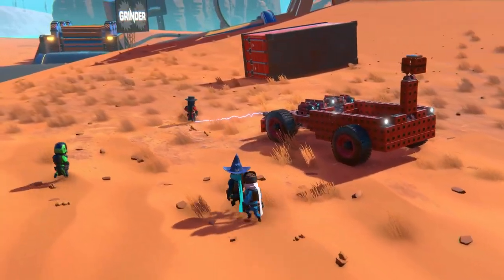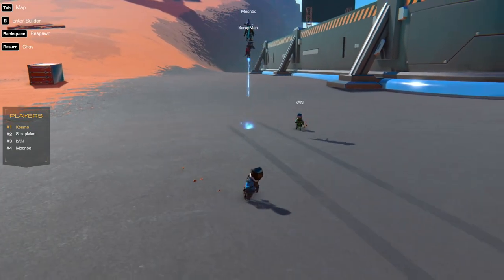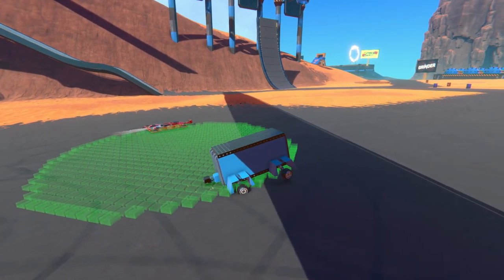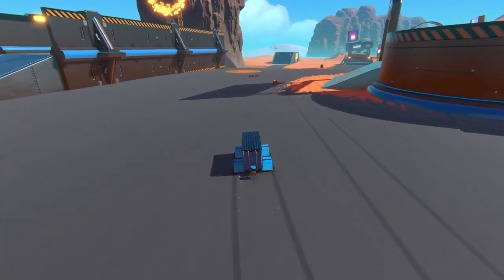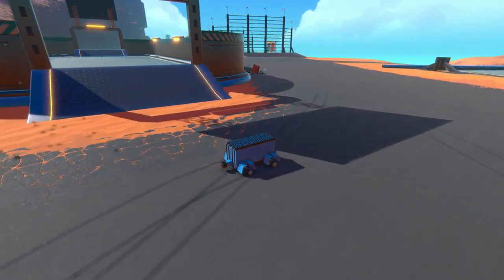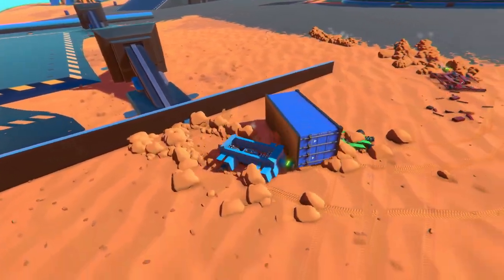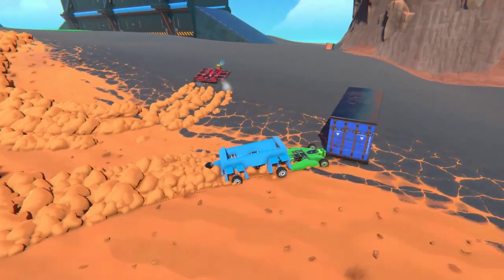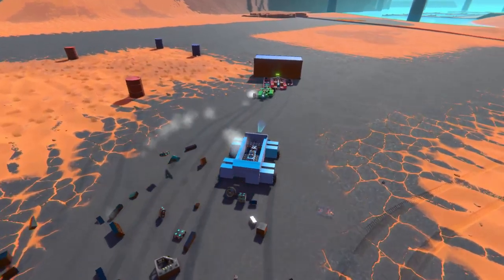Capture The Flag but With Magnets and Cargo Crates! (Trailmakers Multiplayer Gameplay)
Hey everyone! On today's episode of Trailmakers Multiplayer we decided to try something new and build some creations with magnets! The goal of the challenge was to build a vehicle that is capable of dragging a cargo container around with the use of a magnet, and the rules of the game were similar to that of Capture the Flag! We divided into teams of two and faced up against each other to try and see who could get the crate back to their team's area the most. This ended up being an extremely fun challenge and a very close competition!

Song: Energetic Rock Background (Music Today 80)
Composed & Produced by: Anwar Amr

About Trailmakers:

Build a car, a plane, a boat or maybe a… carplaneboat? With Trailmakers intuitive builder, it is as easy as snapping together real building blocks. Take your machines on dangerous exploration missions, breakneck rally races, or go to the sandbox and build that hovercraft you have always dreamt about.

- Build intuitively with modular blocks - it is easy to get started, and the possibilities are almost infinite.
- Explore a vast open world and escape the planet in the survival game mode “Stranded in Space”
- Go on breakneck rally races with vehicles of your own making.
- Create without constraints in two sandbox maps full of jumps, half pipes, an aircraft carrier, catapults and other crazy obstacles.
- Compete on the global leaderboards in rally and race mode.
- Four player drop in drop out multiplayer game modes.
- An active and growing community with tons of premade vehicles ready to test.
- There is always something to do: Join the Trailmakers Rally, take on challenges, play in the sandbox, race your friends on the centrifuge or just pewpew each other to bits.